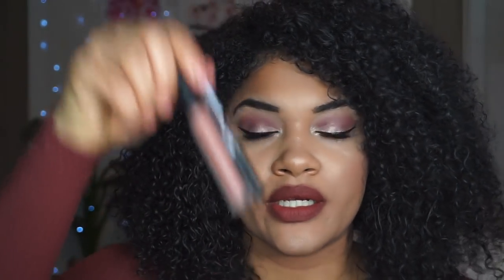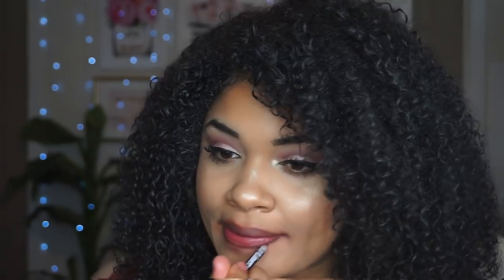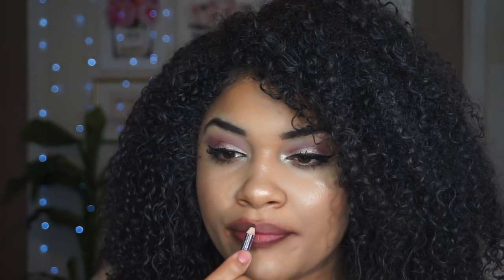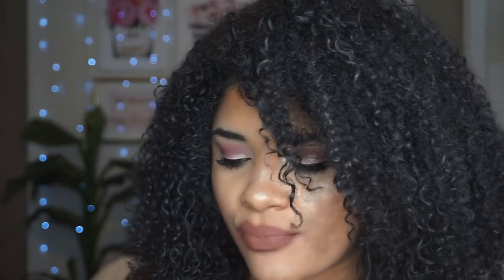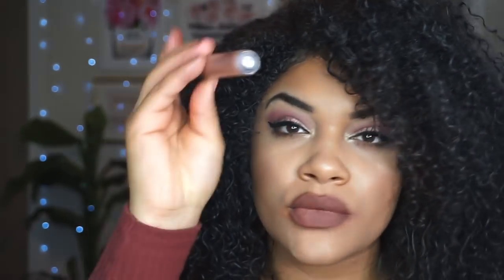Farmasi Liquid Lipstick Set On Brown Skin|Women of Color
Farmasi liquid lipsticks are a must have for any makeup/lipstick lovers!
Which colors are your fav?!
Here are the shades I try on!

Red Love
Superstar
Confident
Candy
Goddess
Sweet cherry
Sunset breeze
Wild rose
Love Secret

Liners I love - 227 & 226 , 223

♡Learn Makeup & How to Take Photos from me & other MUA's & influencers

LAKEY INSPIRED - Arcade, By The. Pool, Blossom, Better Days, Overjoyed

Translucent City Lights - ArthurItis-